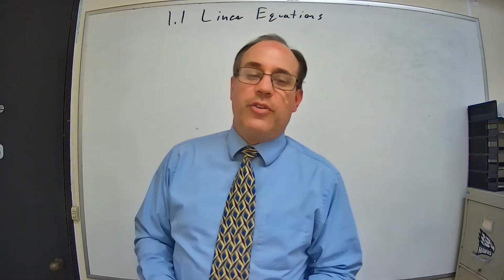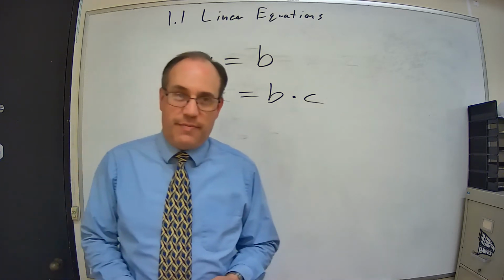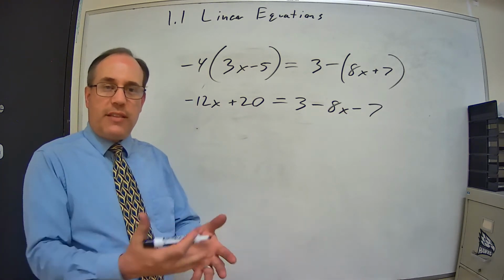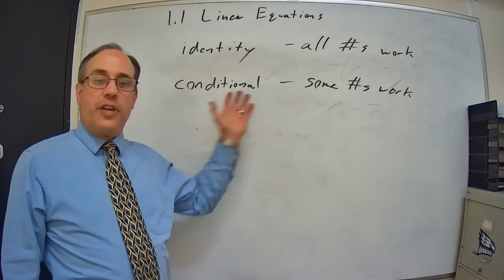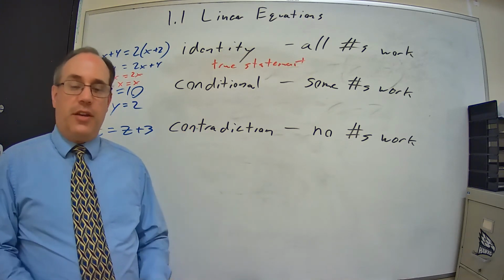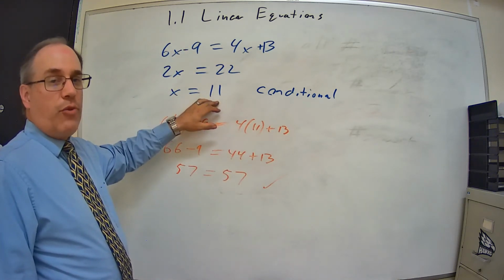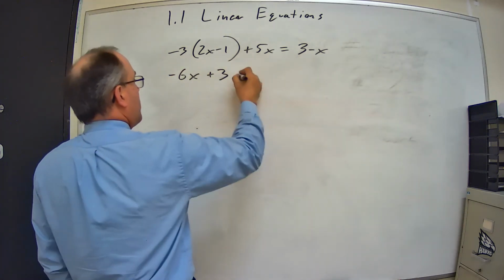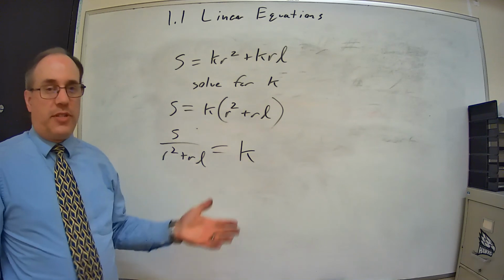1 1 Linear Equations